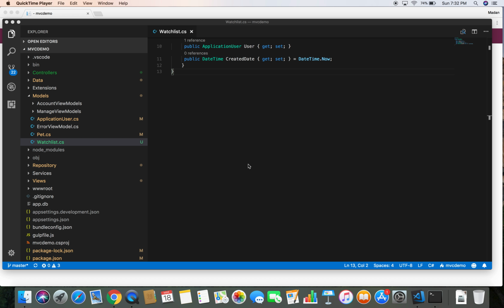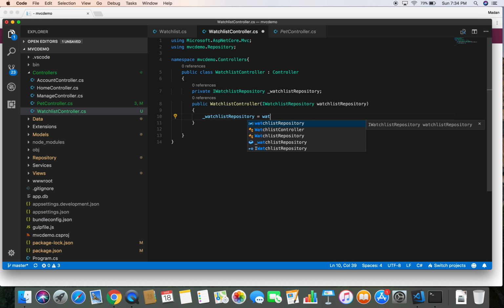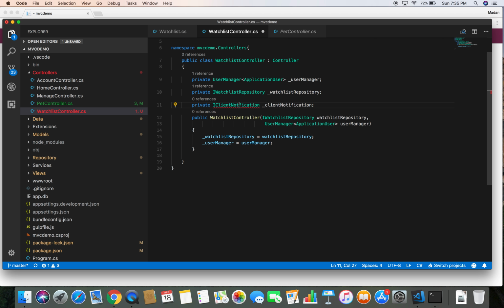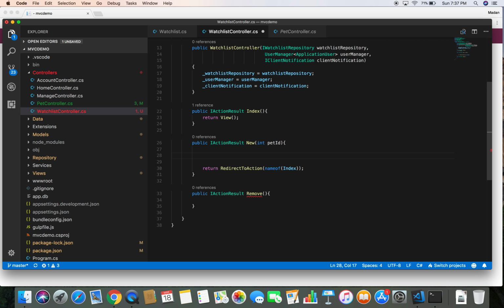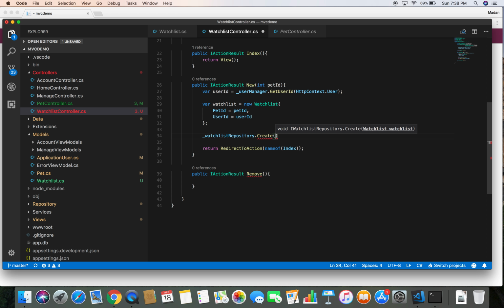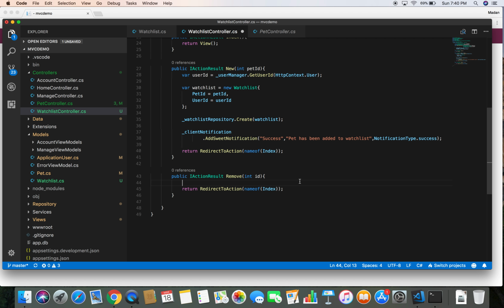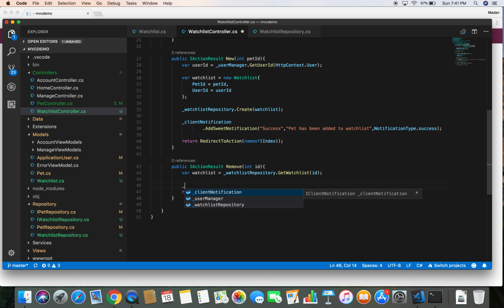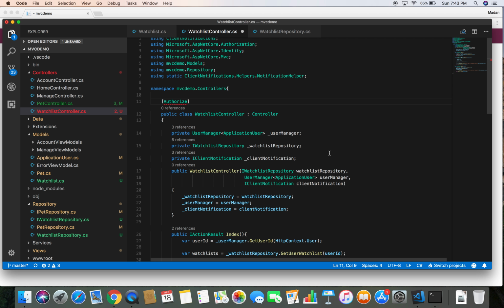Adding Watchlist feature in asp net core mvc application part 2